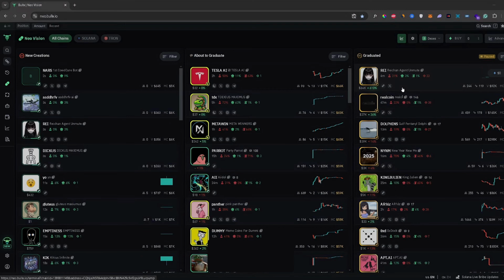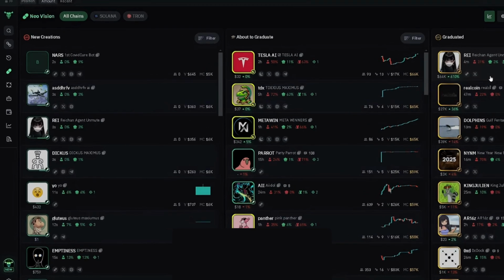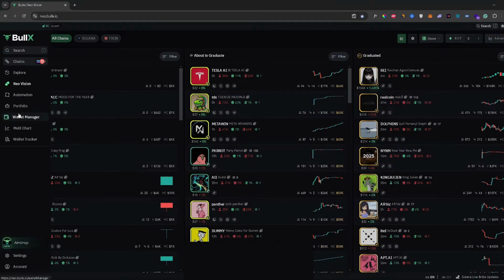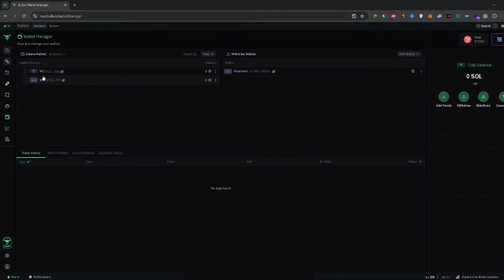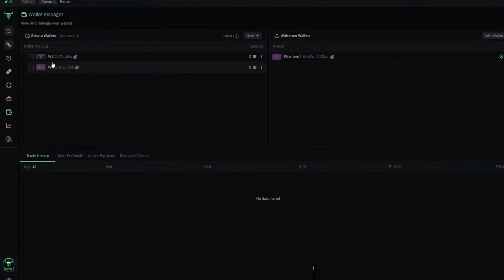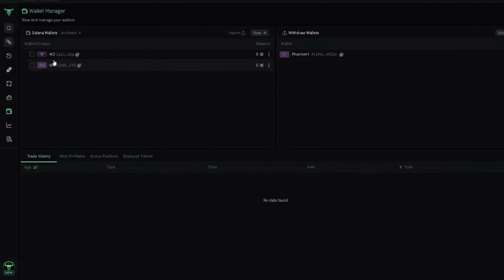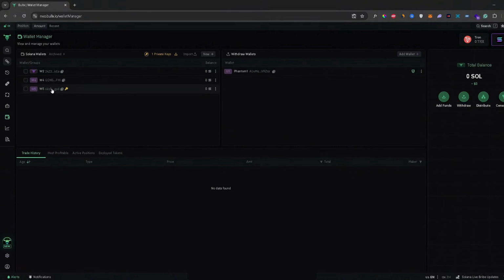How To Add A New Primary Wallet To BullX NEO (2026)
Learn how to quickly add a new primary wallet to your BullX NEO account. This step-by-step guide makes it easy to manage your wallets and streamline your transactions. Perfect for beginners!

Timestamps:
0:00 Introduction
0:15 Adding a New Primary Wallet 🚨 CLAIM YOUR FREE TRANSFER UP TO $600 NOW! 🚨